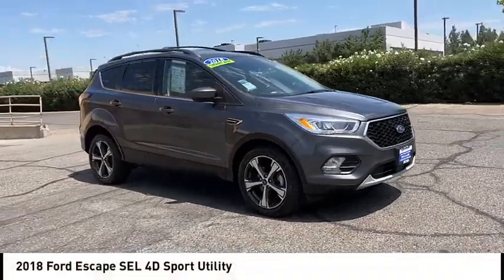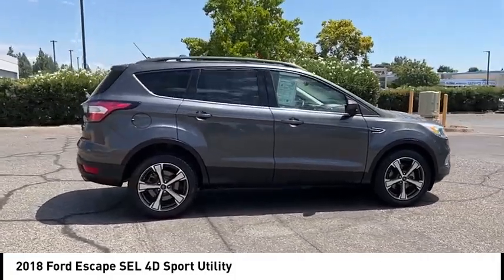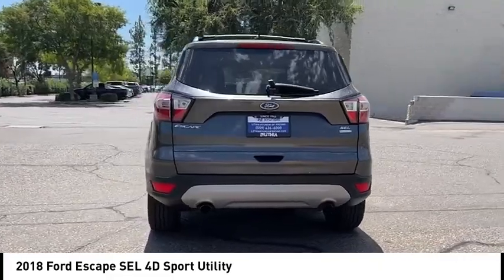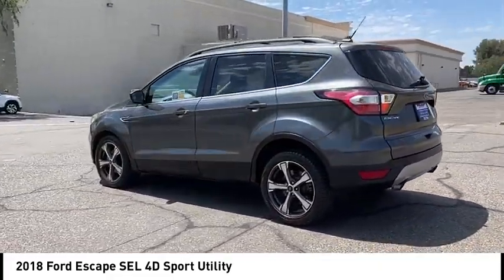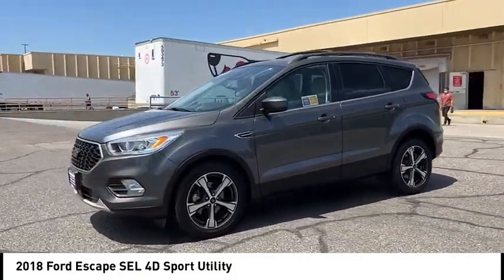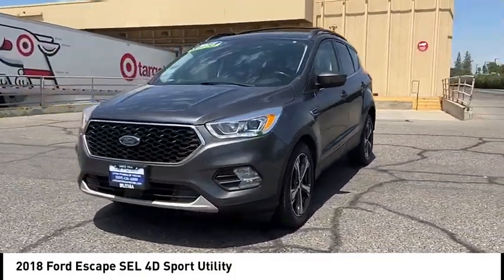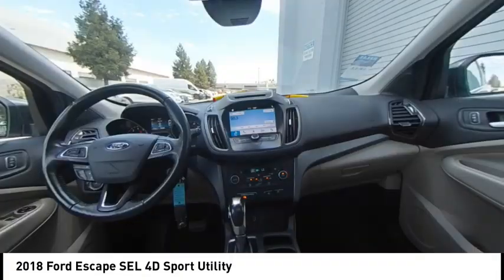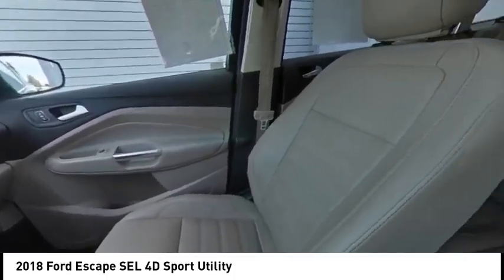2018 Ford Escape VIN JUC48949T Used FRESNO HYUNDAI LITHIA VISALIA MADERA CLOVIS REEDLEY DINUBA SHAV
2018 Ford Escape SEL 4D Sport Utility - Stock#: JUC48949T - VIN#: 1FMCU0HD1JUC48949

Check out this 2018 Ford Escape.   Hyundai of Fresno is pleased to present for sale this 2018 Ford Escape SEL as part of our hand-selected pre-owned lineup. This vehicle is finished in the Magnetic exterior paint and Medium Light Stone.brbr. Recent Arrival! Clean CARFAX. Odometer is 11367 miles below market average! 23/30 City/Highway MPG 1.5L EcoBoost 6-Speed Automatic FWD Multi Point Safety and Mechanical Inspection Performed By Certified Technician, New Filters, Fresh Oil Change, Detailed Interior and Exterior for Delivery.brbrAwards:br  * 2018 KBB.com Brand Image Awards   * 2018 KBB.com 10 Most Awarded Brands Contact the dealership today.